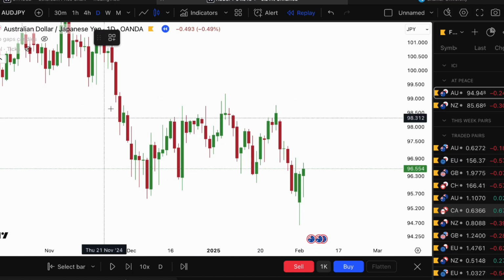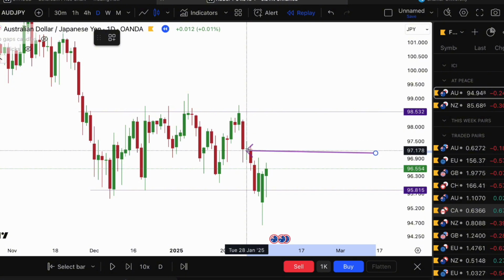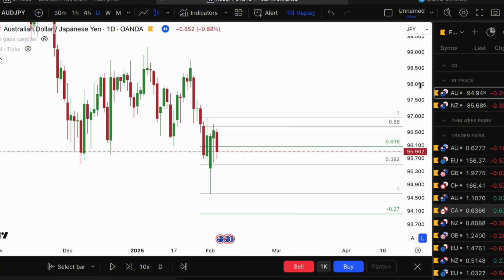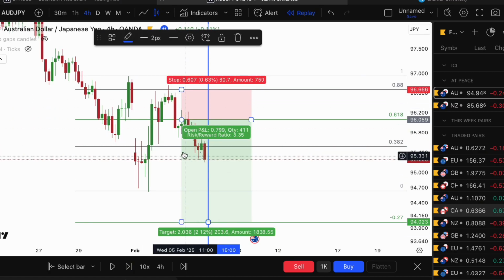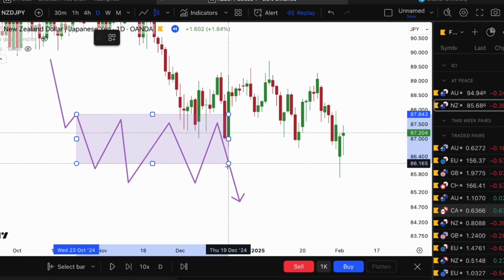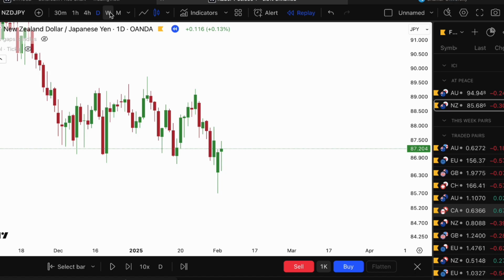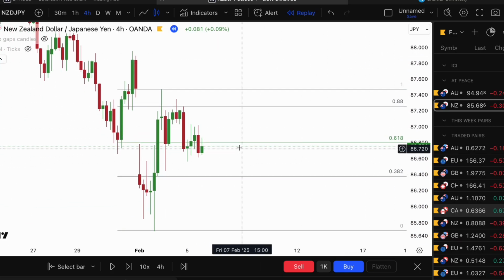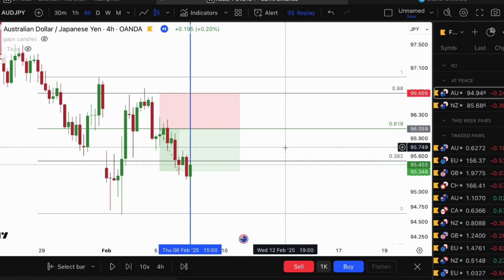Become A Profitable Trader The EASY Way | $1,730 Full Breakdown